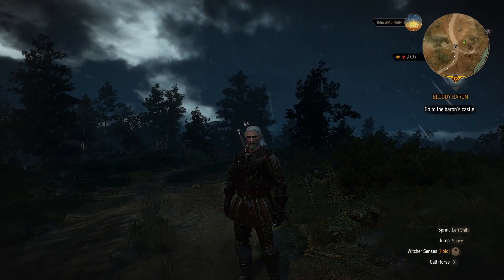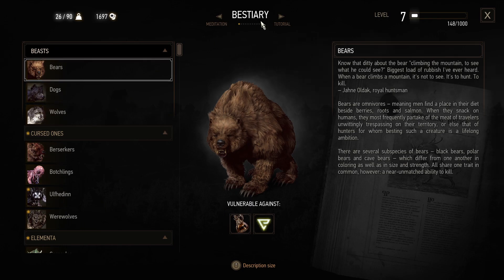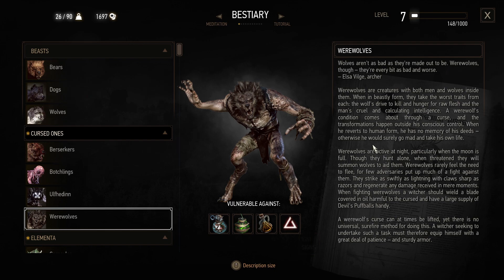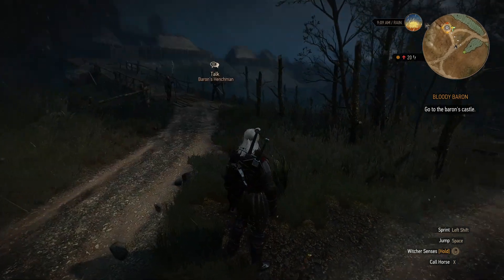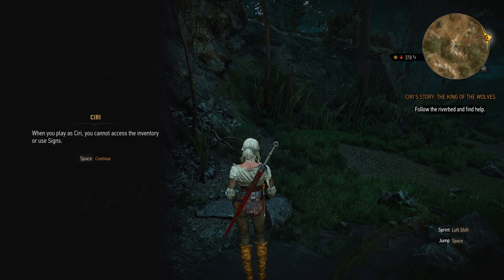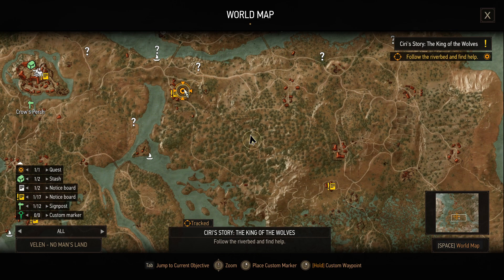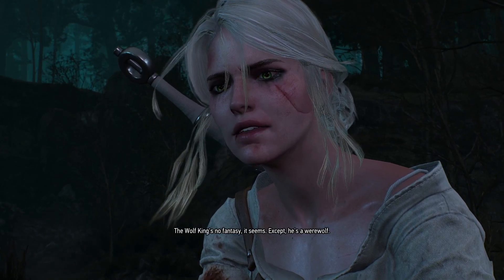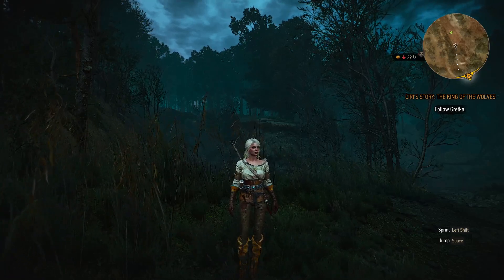The Witcher 3: Wild Hunt | Let's Play | 21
Hello my friends!  Today Geralt finally meets the infamous Bloody Baron...enjoy!

Quests: Defender of the Faith, Bloody Baron, Ciri's Story: The King of the Wolves

People: Geralt of Rivia, Tamara Strenger, Bloody Baron, Philip Strenger, Ciri, Cirilla, Gretka

Monsters: Ulfhedinn, Werewolves, Endrega Warriors, Endrega Workers, Golem, Water Hags, Wolf, Wolf King

Books / Notes: Adalbert Kermith's Second Map, Edwin Greloff's First Map, Edwin Greloff's Second Map, In Beast's Clothing, Religion and Life

Have twitter?  Follow me for You Tube updates, fun screenshots and random nerdy stuffs